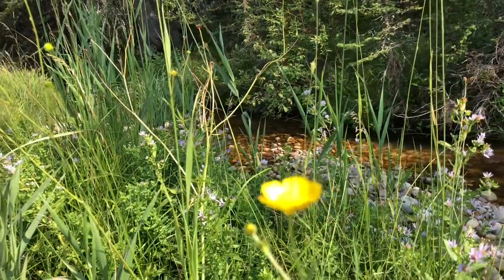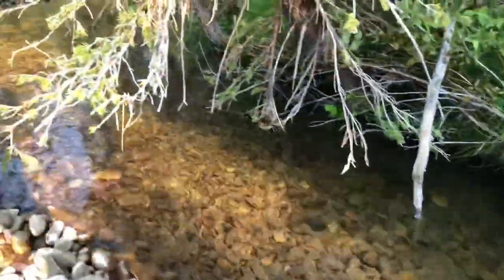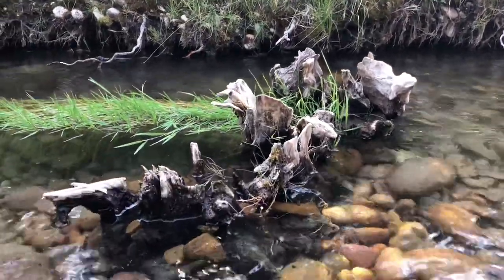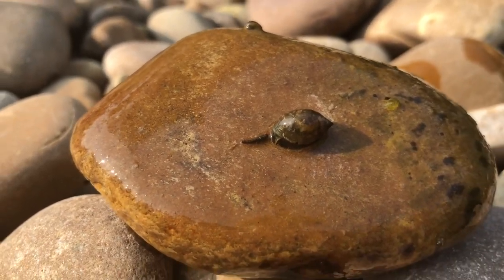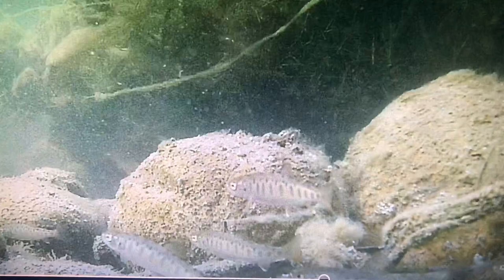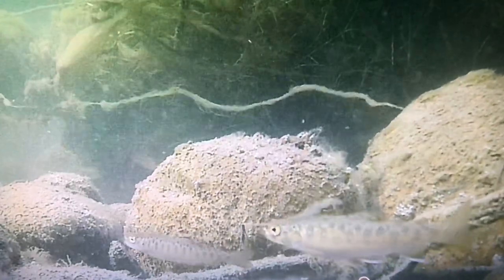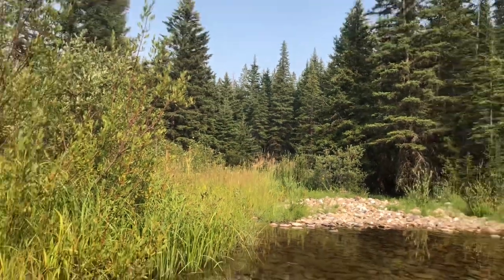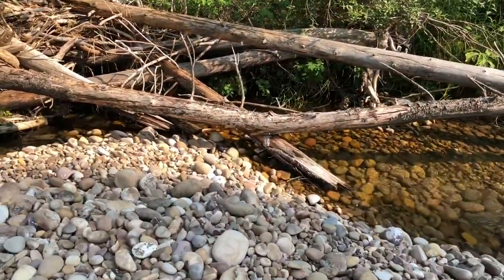Canadian River with underwater trout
a Canadian River close up,  the critters I found and some underwater footage of some brook trout.